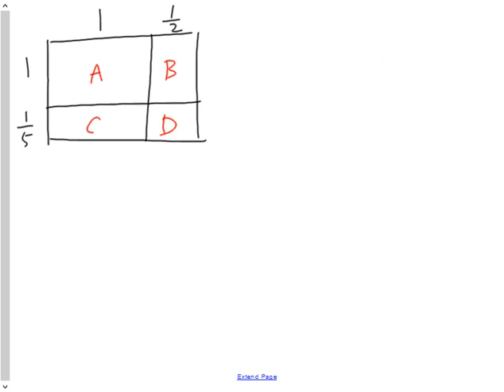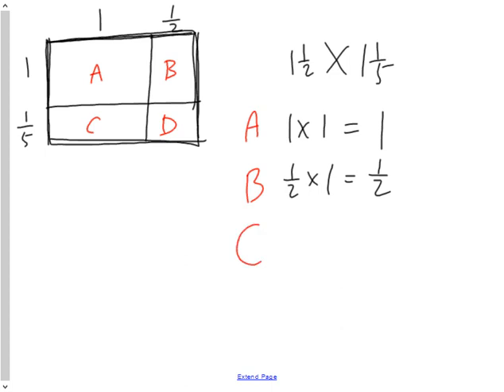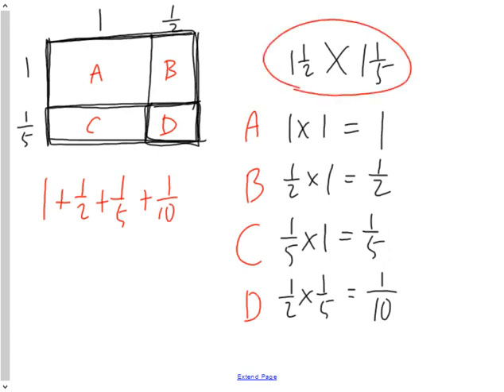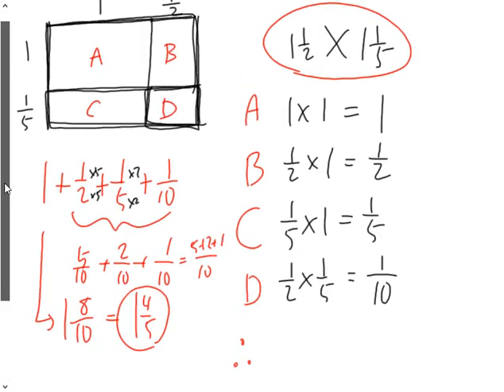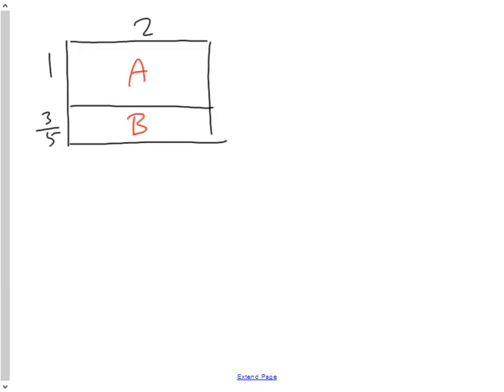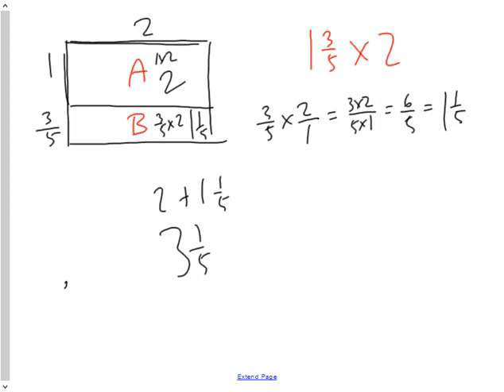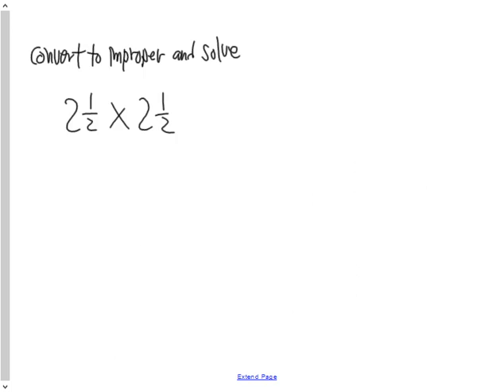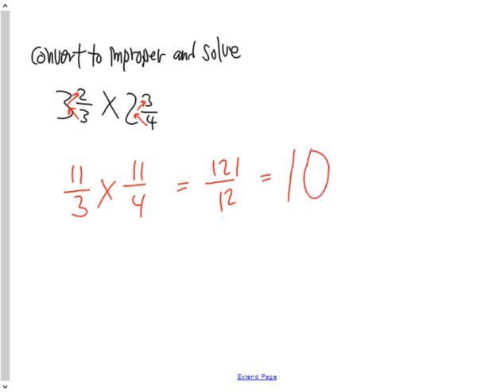Mixed Fraction Multiplication 4fer